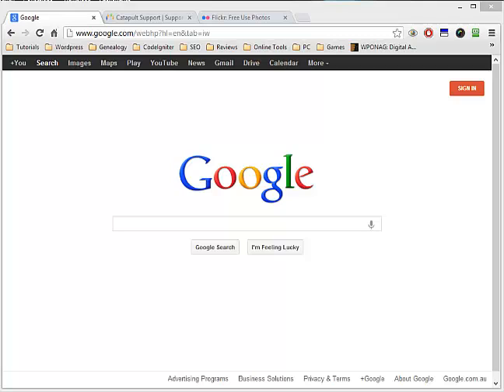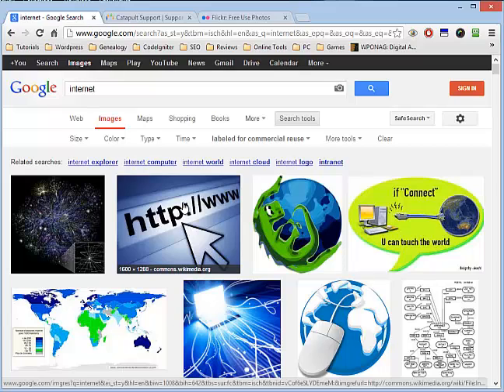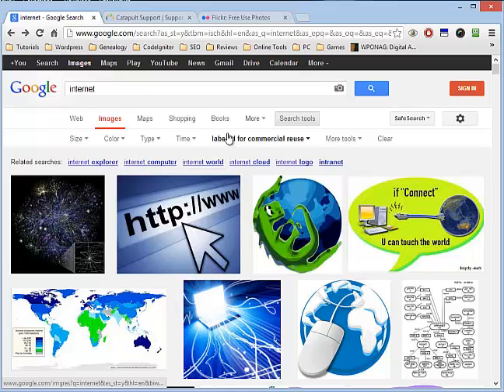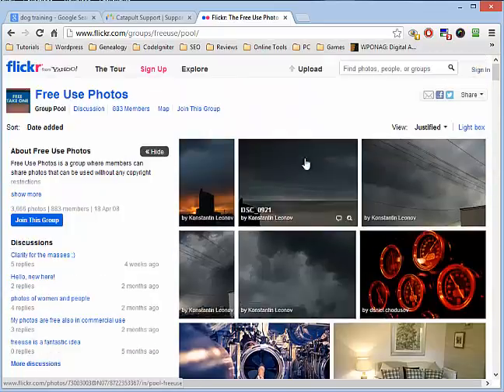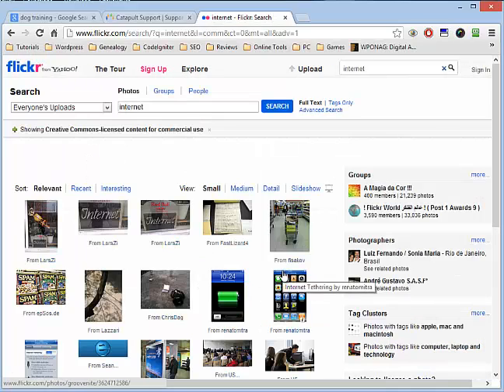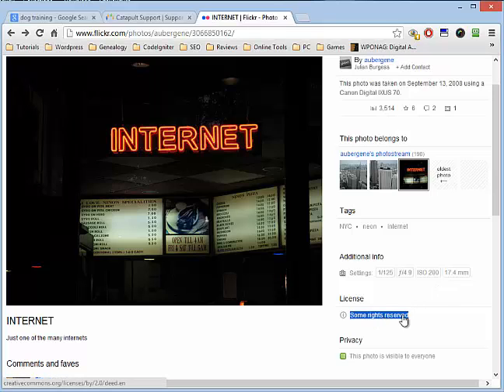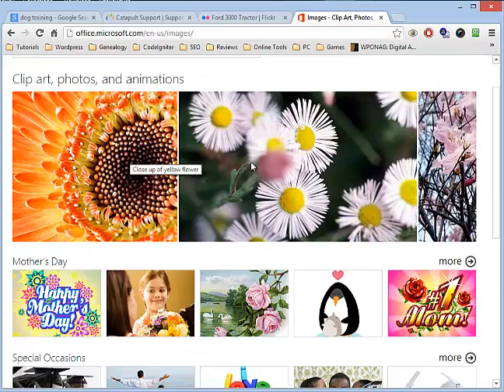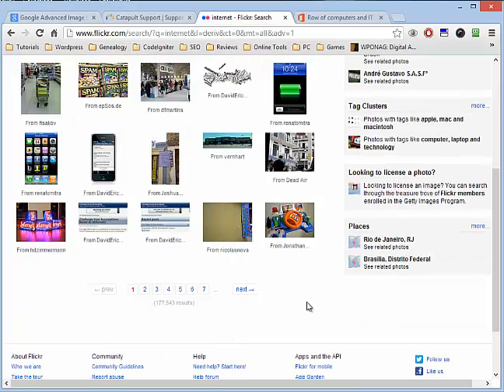Where To Find Free Images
In this video we look at where you can find free images for your website and how to tell whether you are allowed to use them.